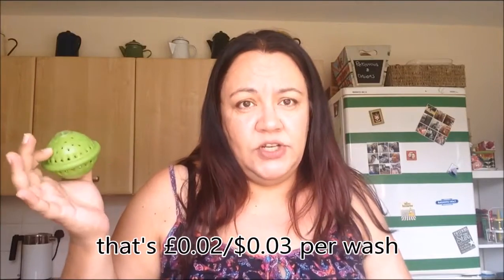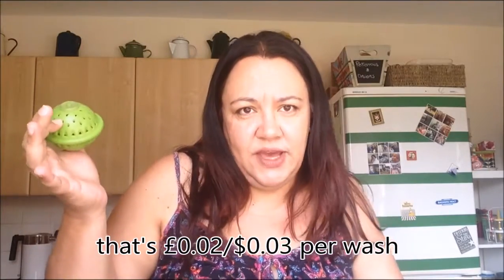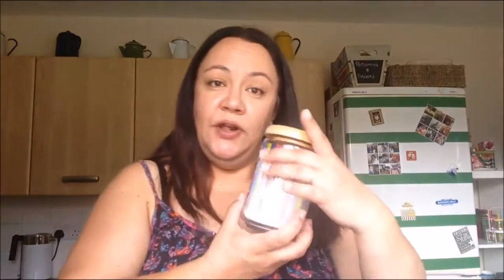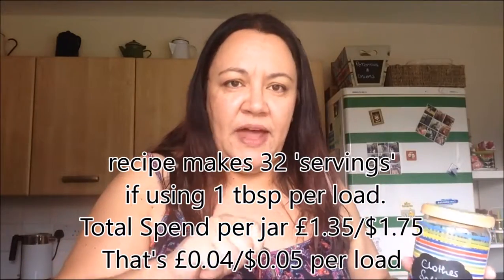VLOGUST DAY 18 - How I save money in laundry products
Liliana

Links for products:
Ecozone Ecoballs
Ecozone Magnoball
Lavender essential oil
Peppermint essential oil
Lemon essential oil
Rubbing alcohol
Epsom salts

This video is was made by Vanilla & Canela and any opinions are my own.